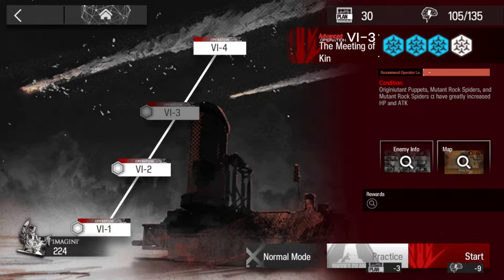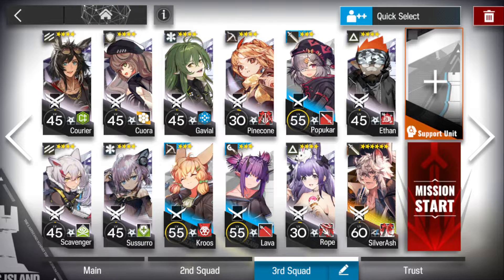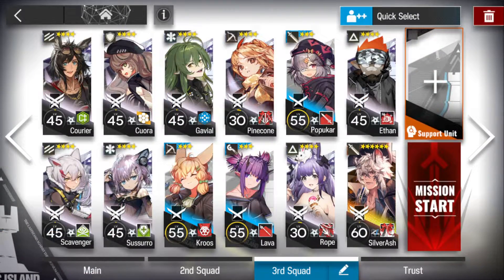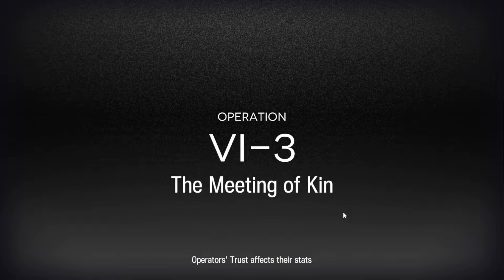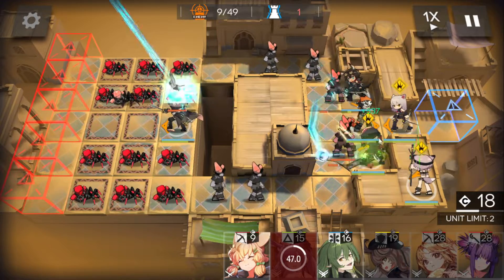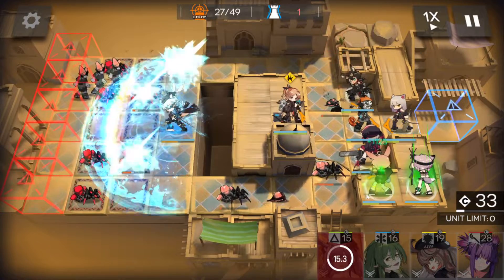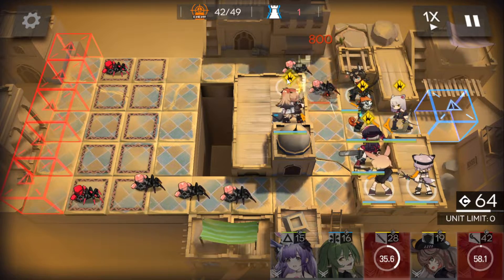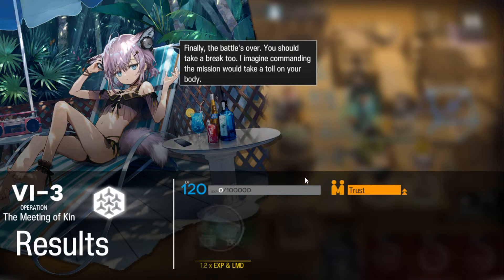Vigilo - VI-3 The Metting of Kin - Normal + CM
Vigilo clear guides. Good luck Doktahs.

Twitch more your thing? I exist there too